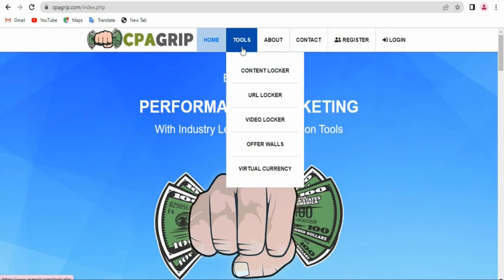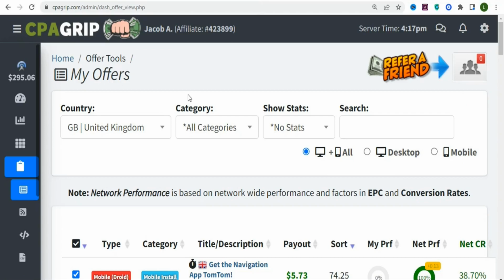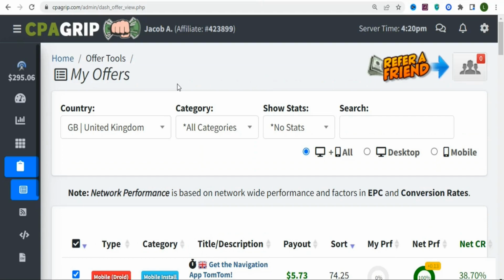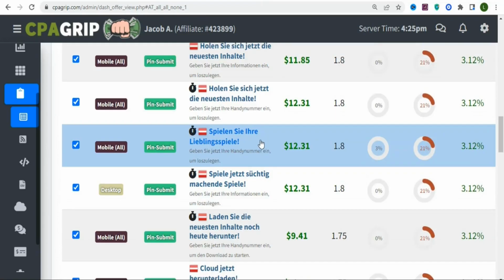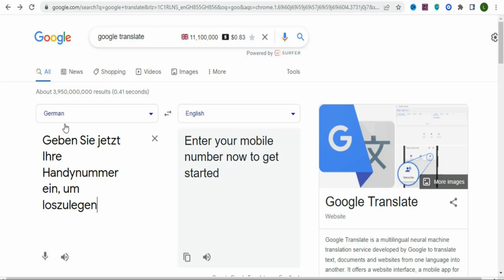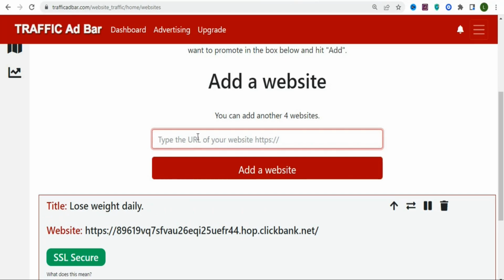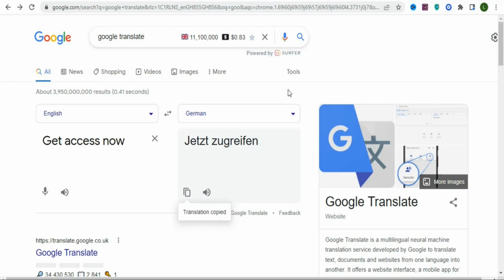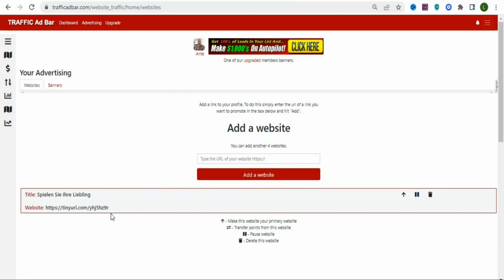Get Paid +$12.31 EVERY 10 Minutes FROM Google Translate! $845.40/Day (Make Money Online 2022)